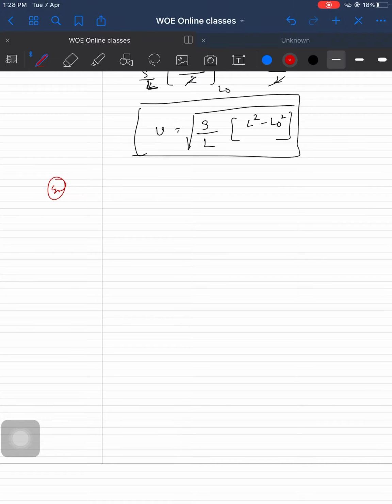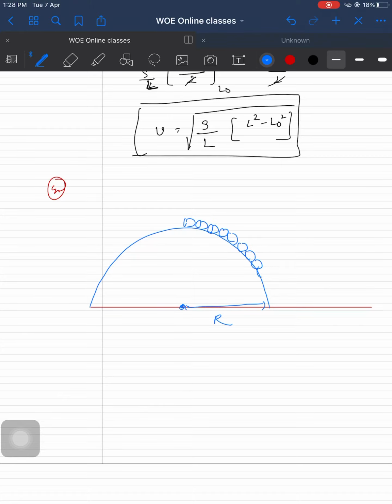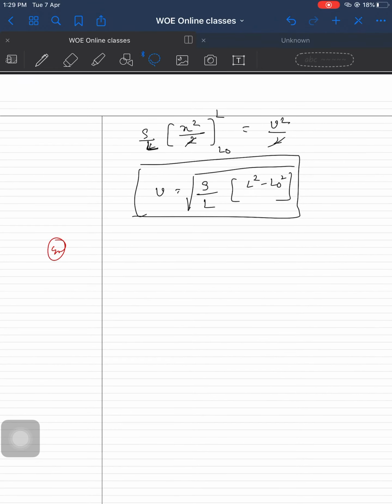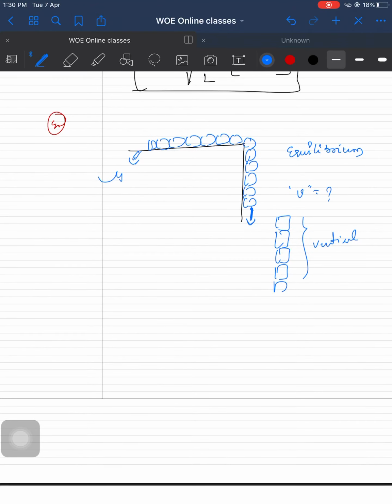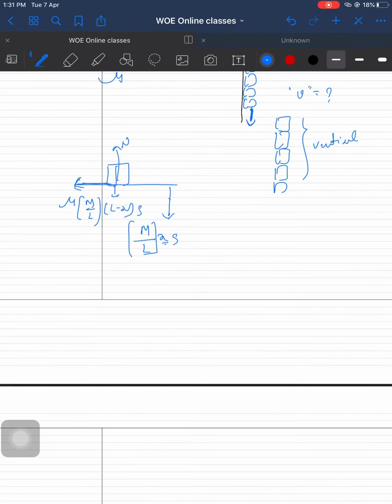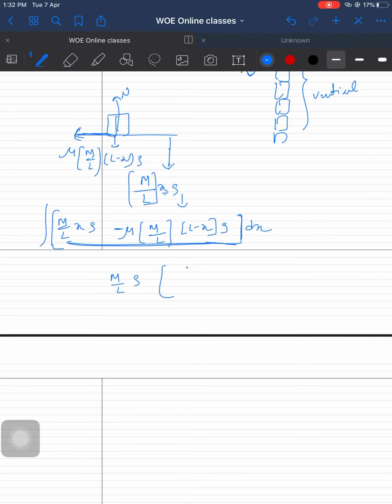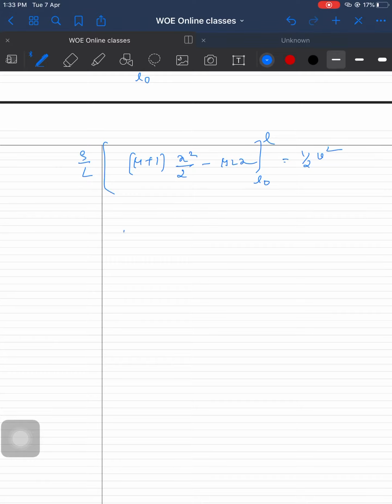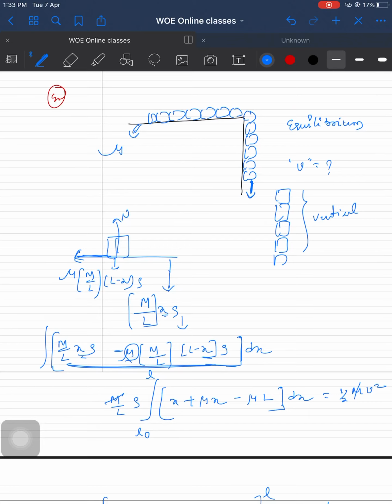Work Power Energy (Uniform Chain Problem-2)